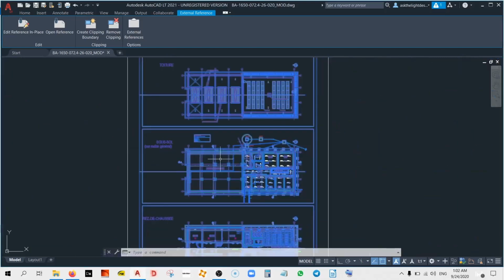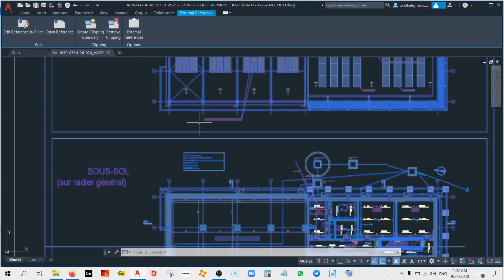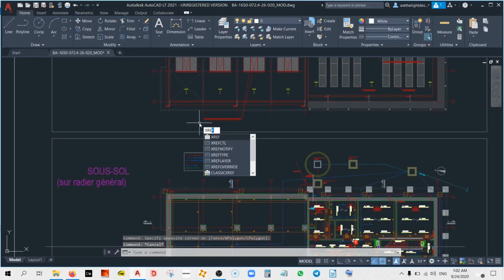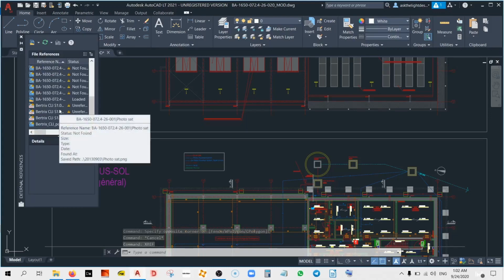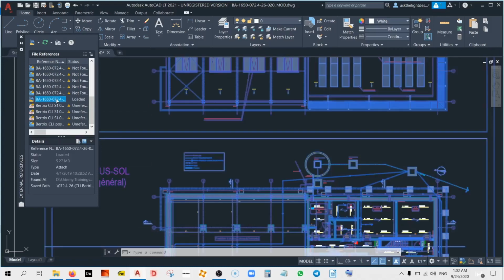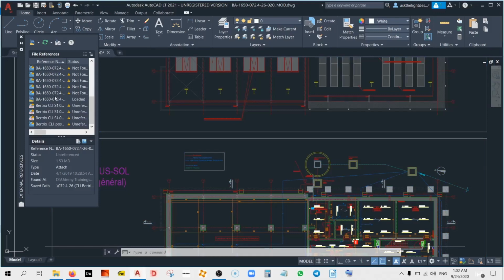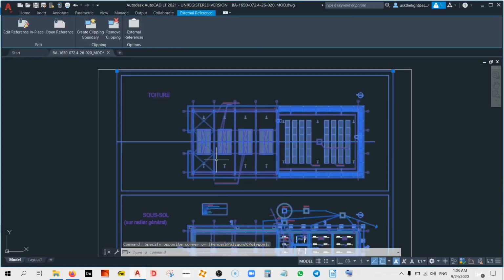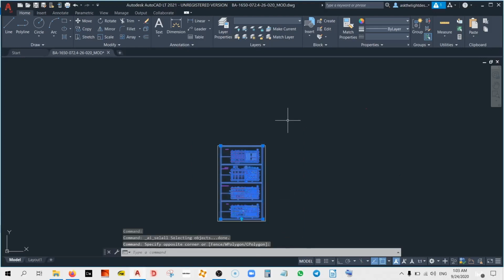What is XREF Command in AutoCAD? | AutoCAD Advanced Commands